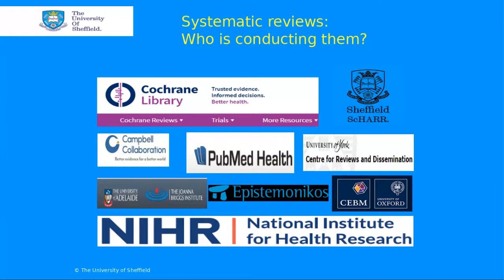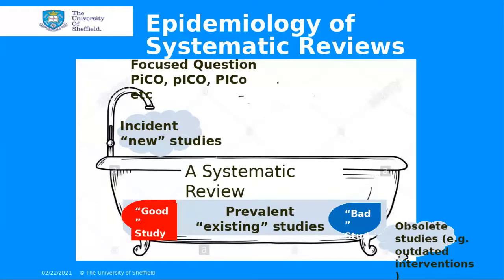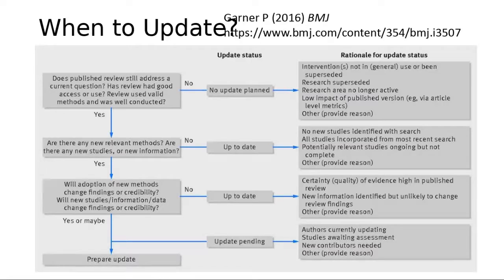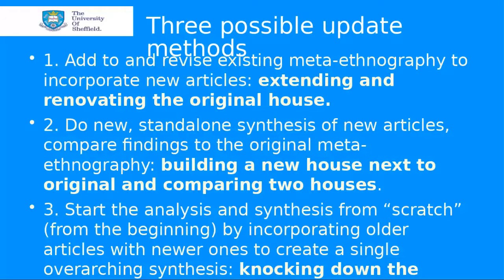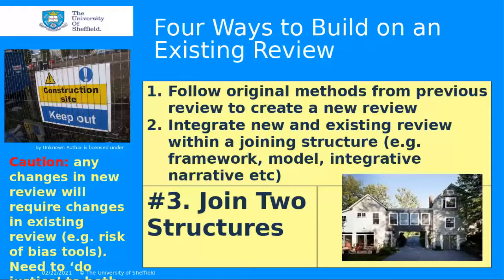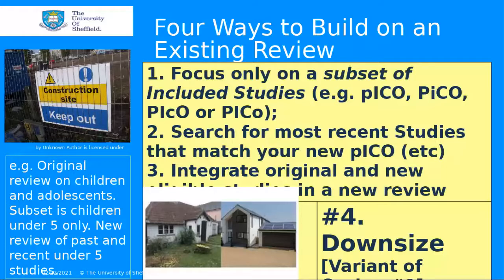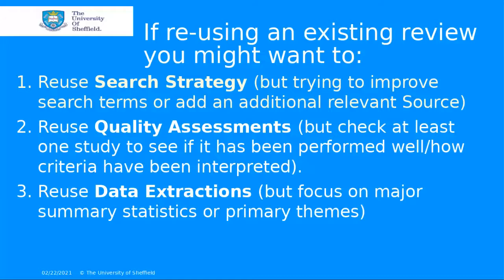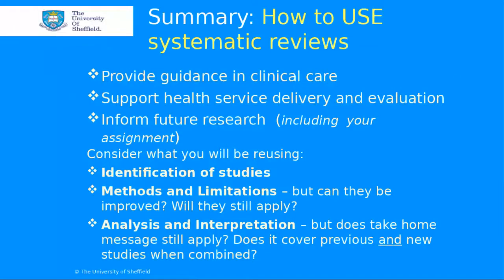Updating Reviews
MPH Lecture on Updating Systematic Reviews